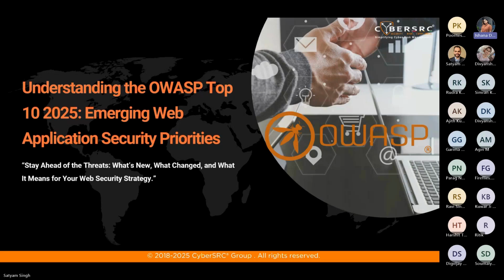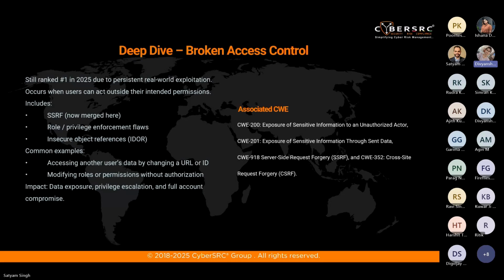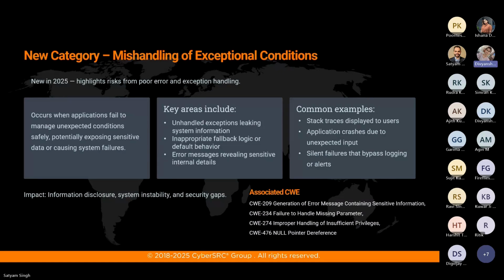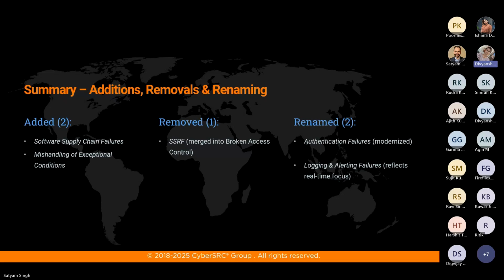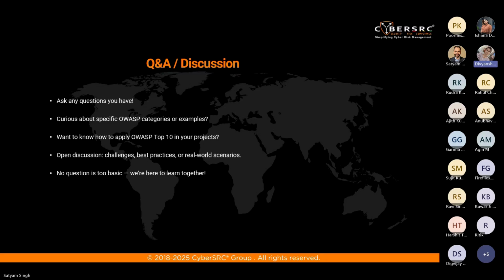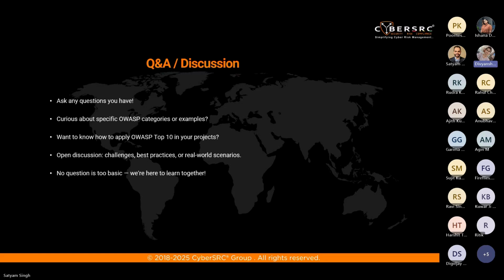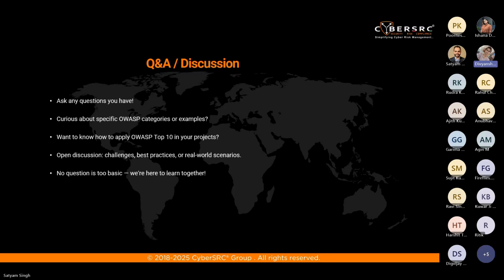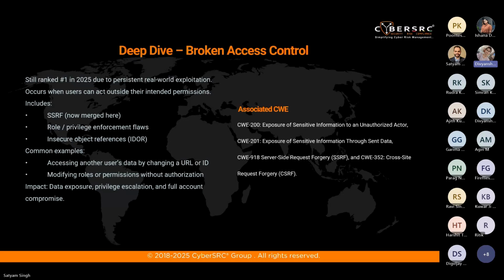OWASP Top 10 (2025) 🔐✨ – Mitigating Modern Web App Risks 🚀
Stay ahead of the evolving threat landscape!
In this video, we break down the OWASP Top 10 (2025 Edition) and explain how developers, security teams, and organizations can protect their web applications from the most critical vulnerabilities.

You’ll learn about:
✔ The newly updated OWASP Top 10 categories
✔ How modern web app attacks work
✔ Practical mitigation strategies
✔ Best practices for secure development
✔ Real-world examples and security tips

Perfect for developers, cybersecurity learners, and IT professionals who want to improve app security in 2025 and beyond.